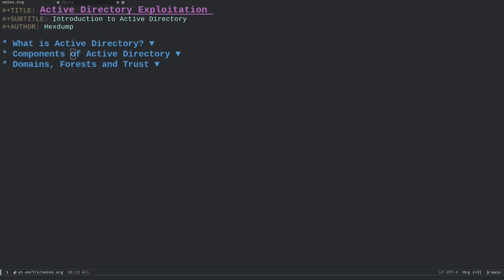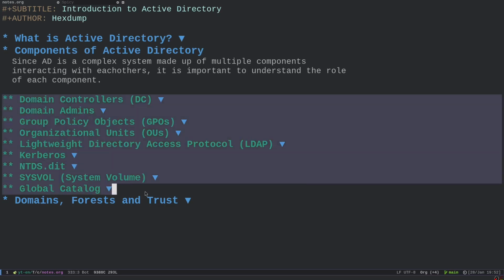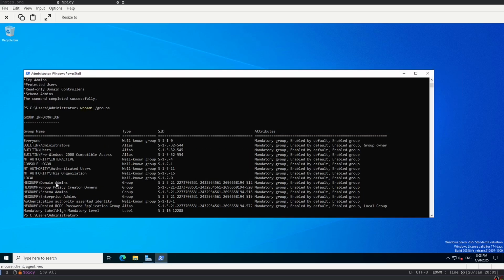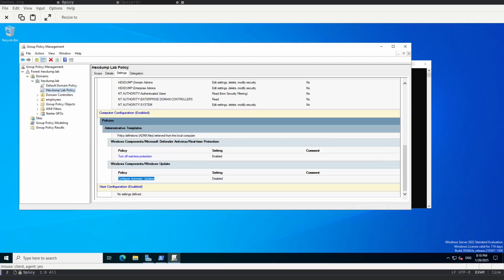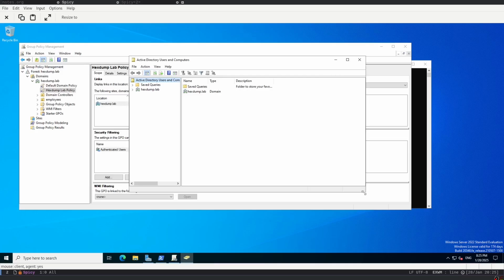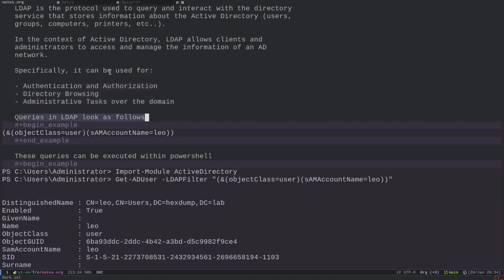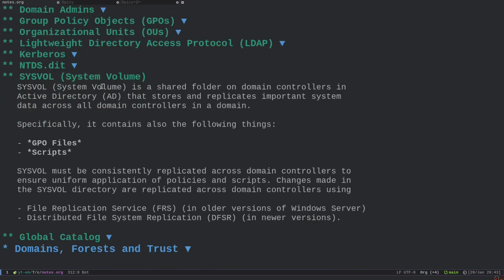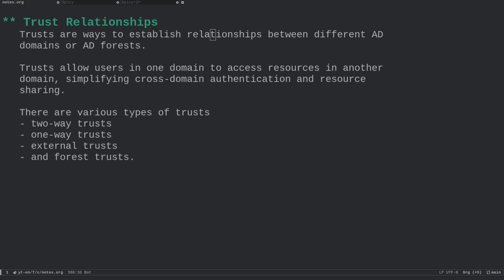Introduction to Active Directory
Hi there!

In this video we continue the Active Directory Exploitation series.

Specifically, we introduce the main concepts and ideas that form the core of Active Directory (AD). Given that AD forms a complex system made up of many different sub-systems, before understanding the different types of attacks that we can perform on an AD instance, it is necessary to review the basics of AD.

In this video we analyze the core components that make AD a unique environment, to prepare for future videos in which we will enumerate and exploit security critical components.

As always, I hope to provide useful and interesting content, and if you have any feedback leave it in the comments.

TIMESTAMP

00:00 Introduction
01:20 What is Active Directory?
05:40 The Components of AD
06:20 Domain Controllers (DC)
09:00 Domain Admins
14:00 Group Policy Object (GPO)
20:38 Organizational Units (OU)
25:42 LDAP
27:52 Kerberos
31:00 NTDS.dit
32:00 SYSVOL
33:15 Global Catalog (CG)
34:45 Domains, Forests and Trust

REFERENCES